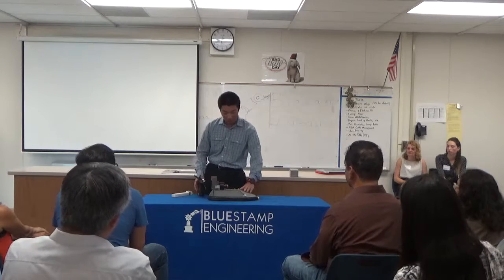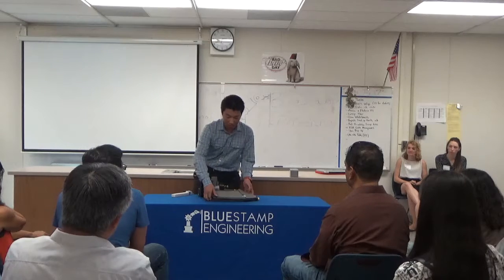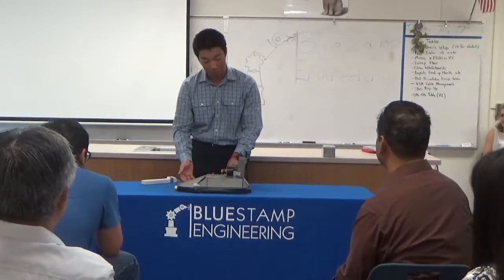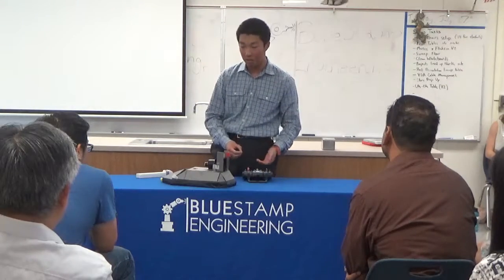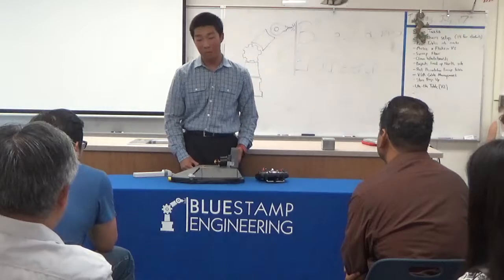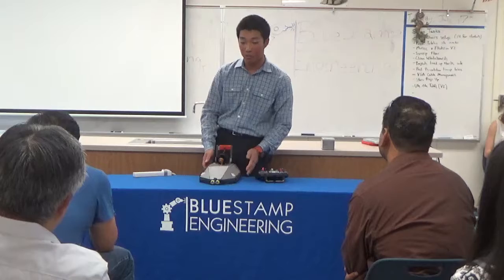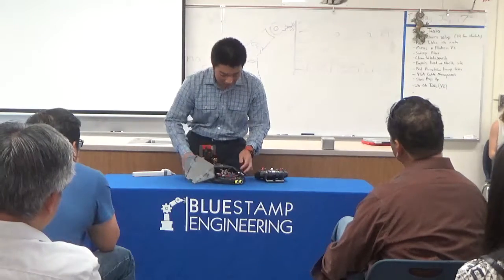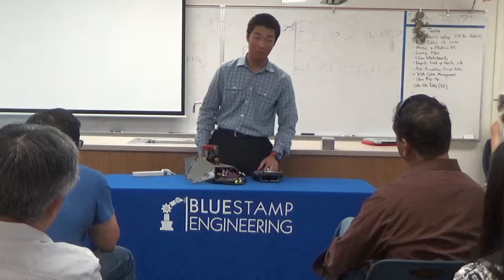Ryan S - R/C Hovercraft: Demo Night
Ryan is a student at BlueStamp Engineering, a stem summer camp in Palo Alto, San Francisco, and New York City.